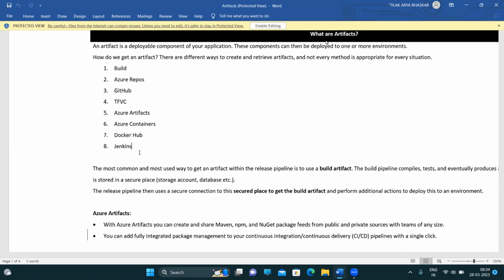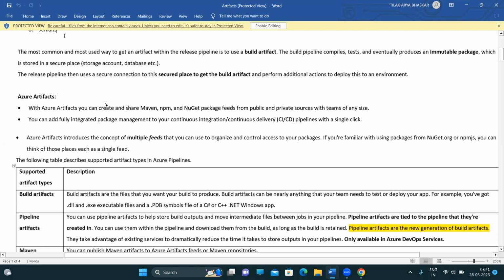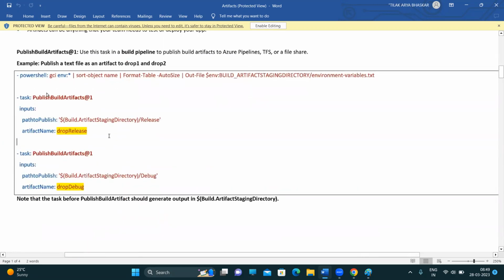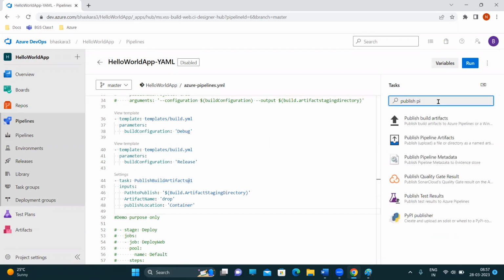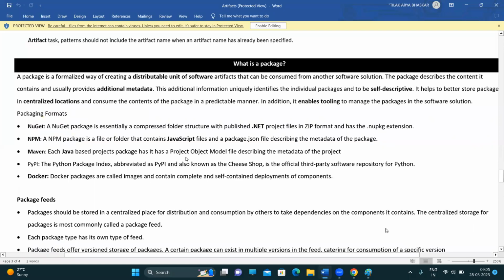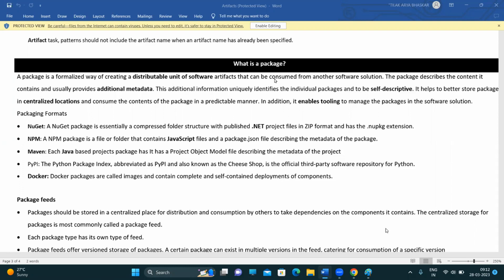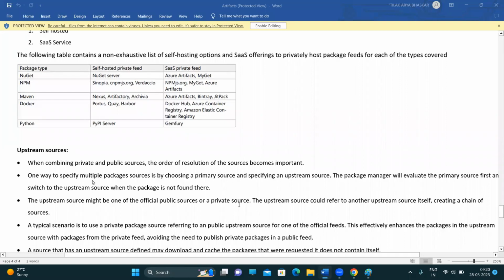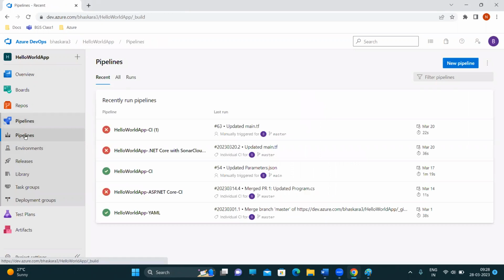Class-32 || Azure DevOps || NDR EdTech || Bangalore || +91-8722355666